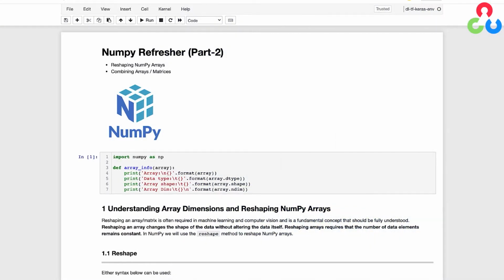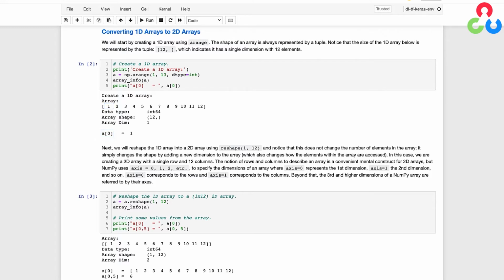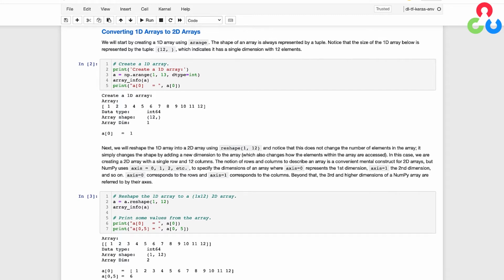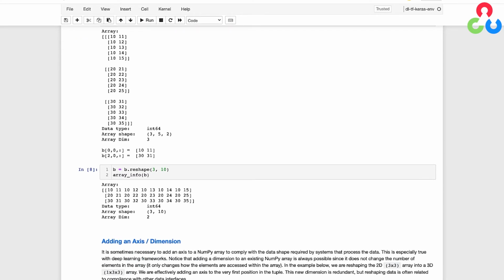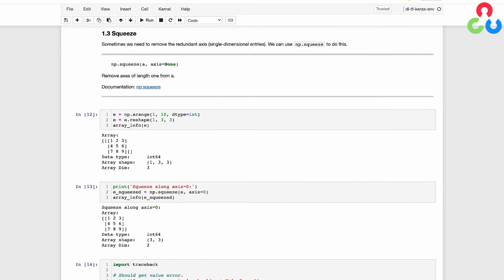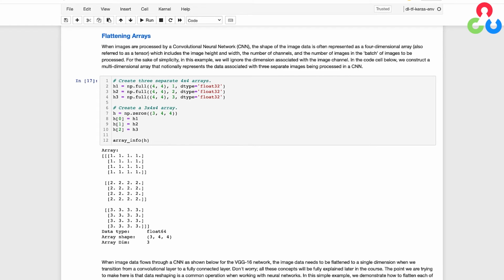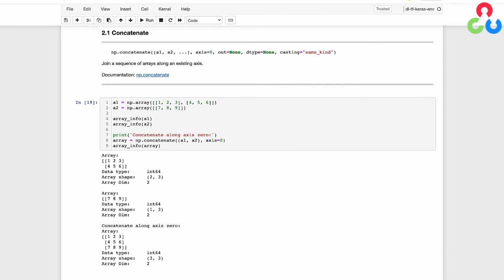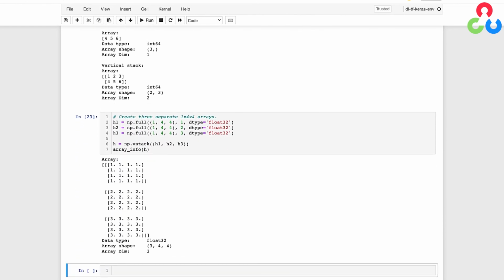Numpy Refresher Part-2